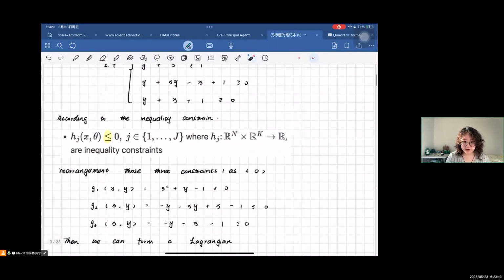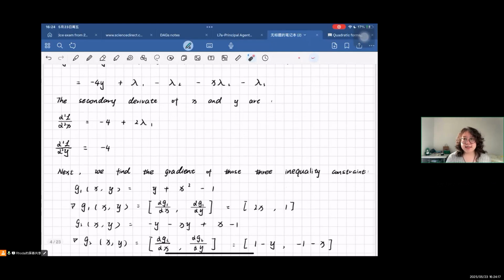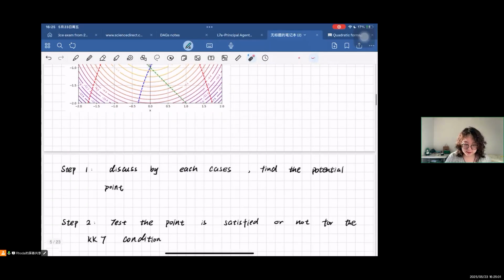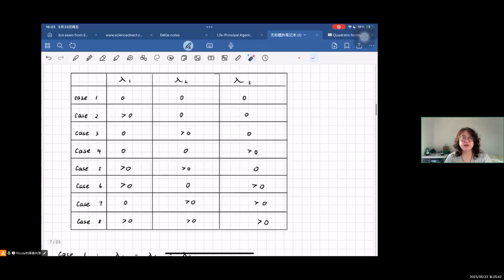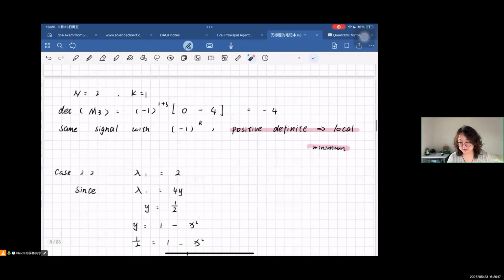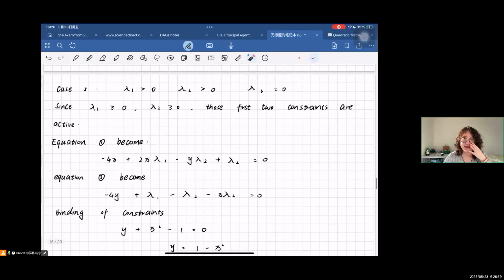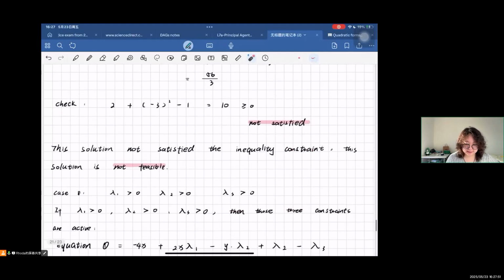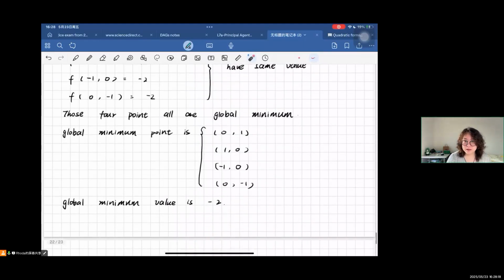ANU ECON2125 optimization problem use kkt method